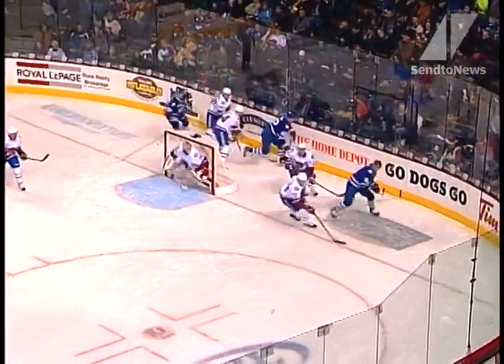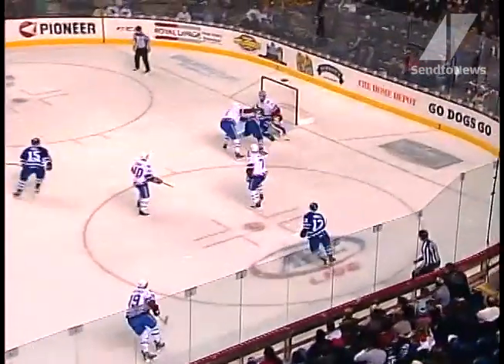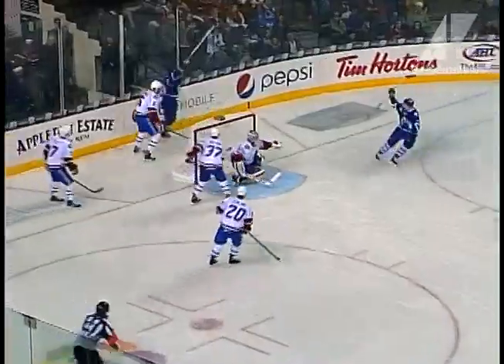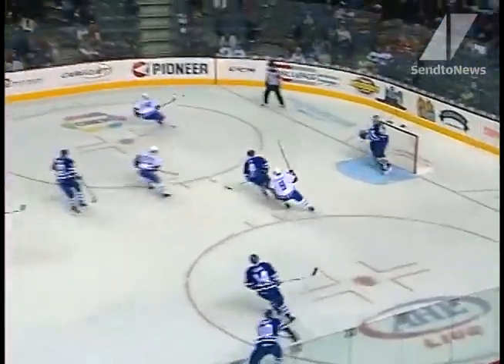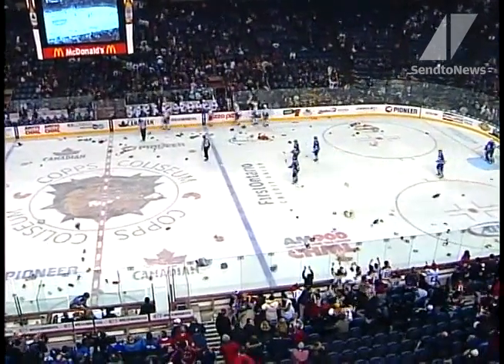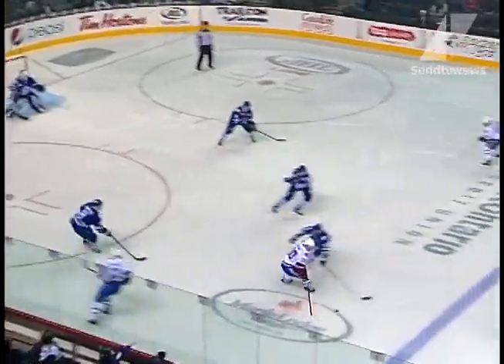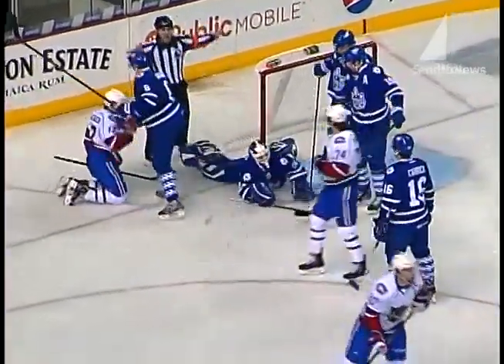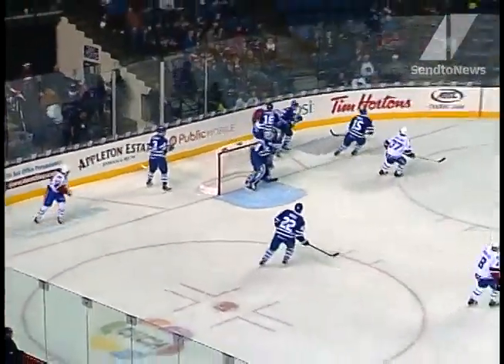Marlies Highlights - December 13, 2013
Highlights from the Marlies 4-1 win over the Hamilton Bulldogs on Friday evening at Copps Coliseum.

Toronto Goal Scorers: Spencer Abbott, Kory Nagy, T.J. Brennan, Brad Ross
Hamilton Goal Scorers: Louis Leblanc